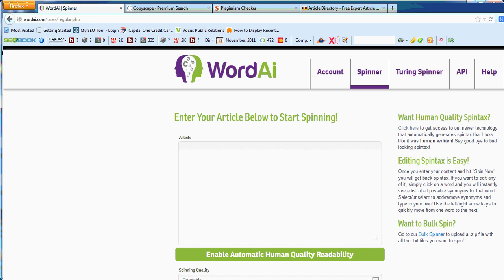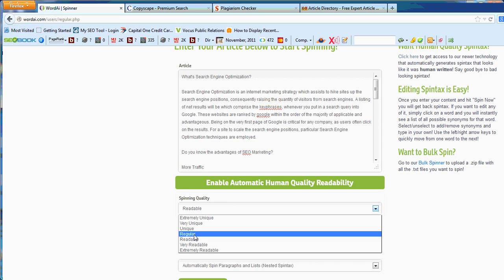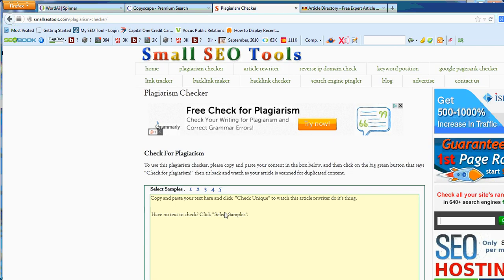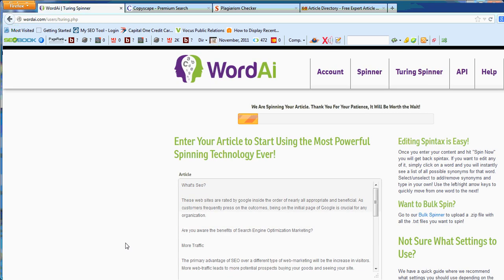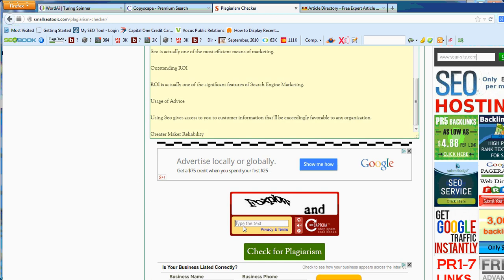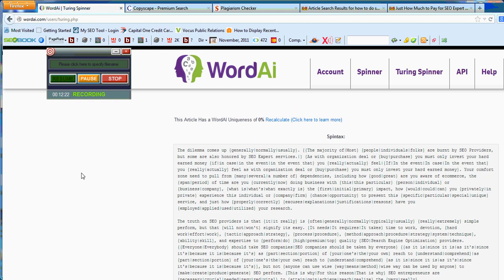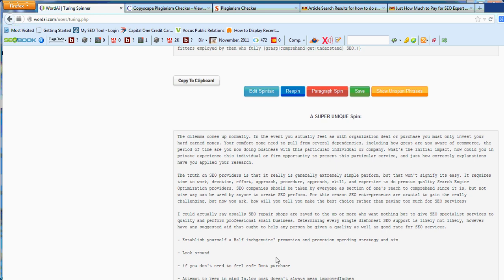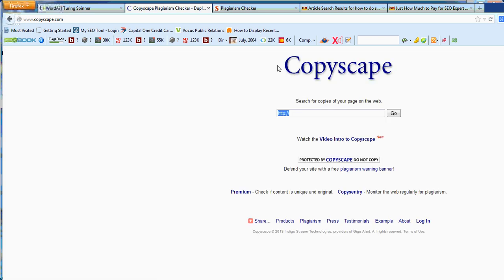Word AI Video Tutorial - Powerful Content Spinning Tool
Learn how to use Word AI a powerful content spinner that rewrites content that is readable and passes duplicate content checkers.

Word AI also has an API that can be integrated with the following SEO Tools:
Kontent Machine
UBot
ZennoPoster
Licorne AIO
GSA Ser
WPRobot
BigContentSearch